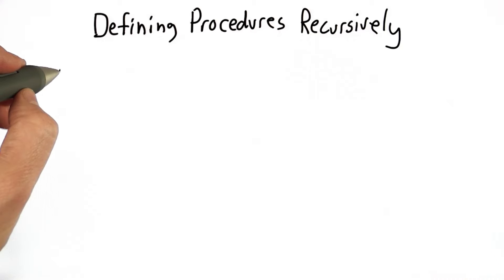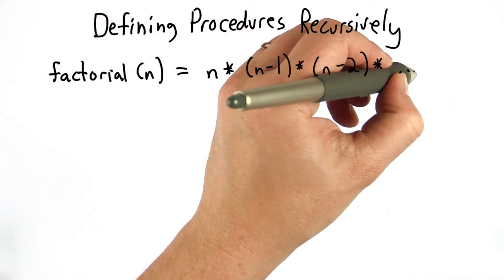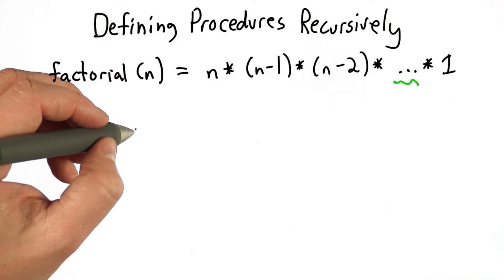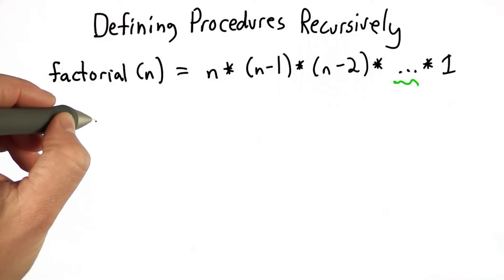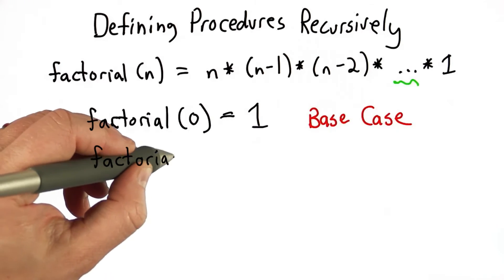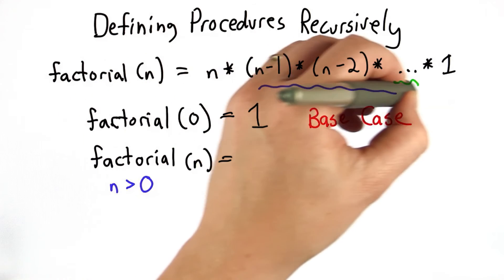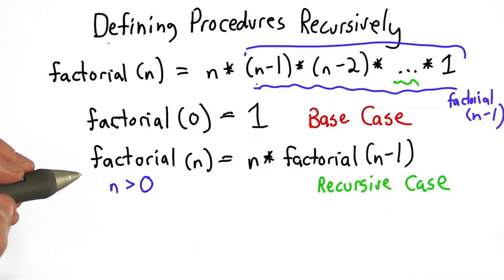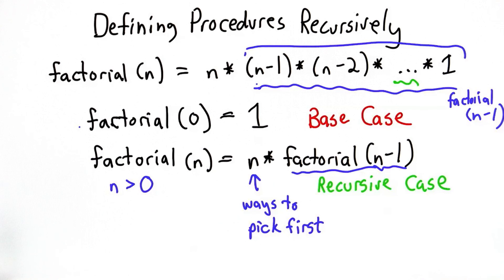Recursive Procedures - CS101 - Udacity